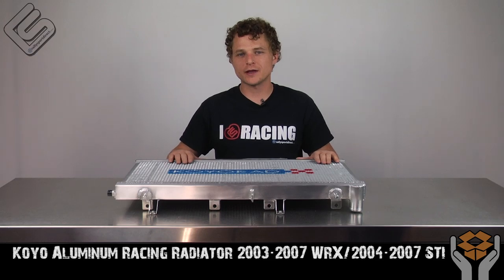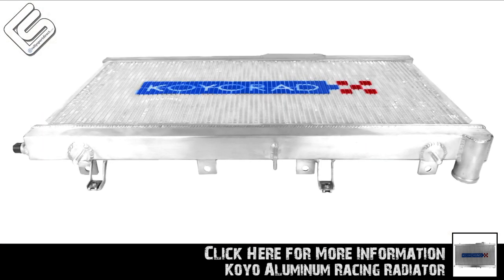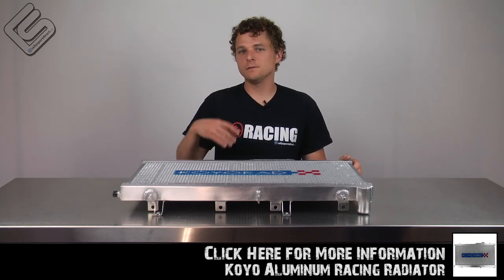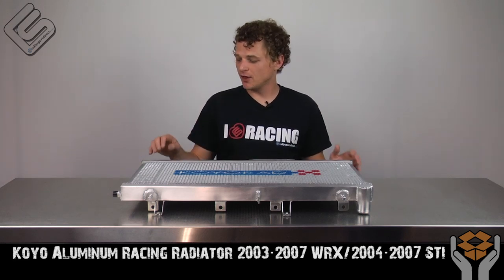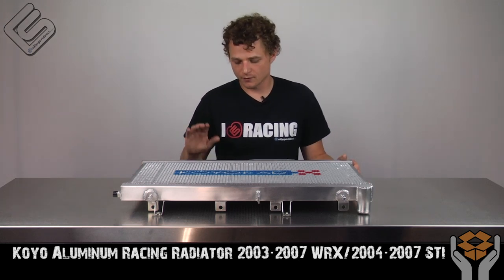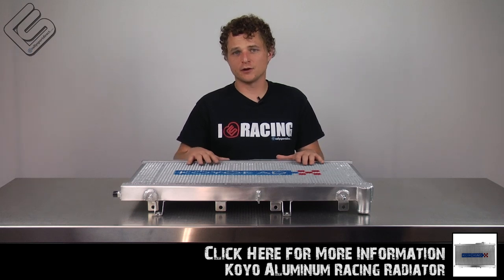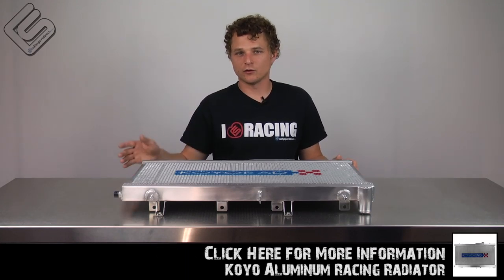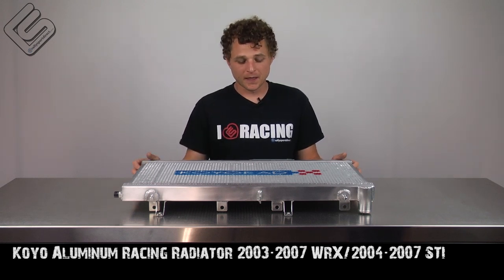Koyo Aluminum Racing Radiator - What's In The Box? (Subaru WRX/STI 03-07)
- To Purchase and for more info click here!

Today Rick goes over the benefits of the Koyo Aluminum Radiators, this specific one is for the 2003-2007 Subaru WRX and STI. Koyo is Japans largest aftermarket radiator manufacturer, utilizing the latest aircraft quality aluminum and Heli-arc welded. Heli-arc soldering is the highest quality standard for enforcement along aluminum connections.